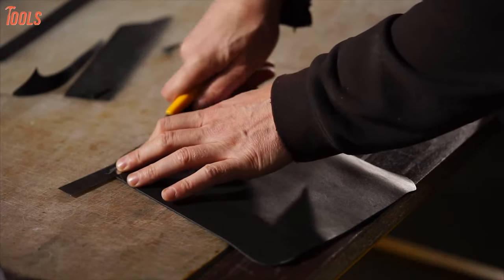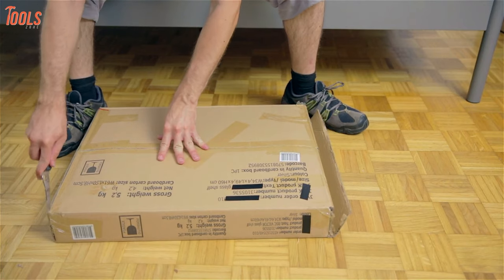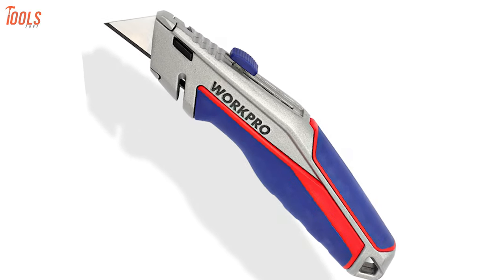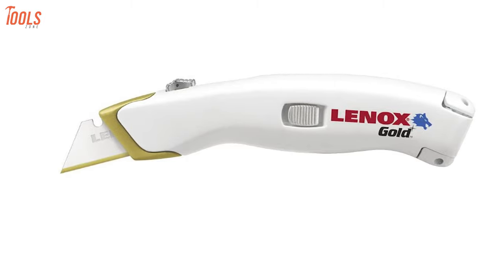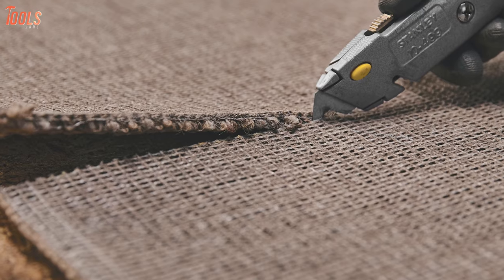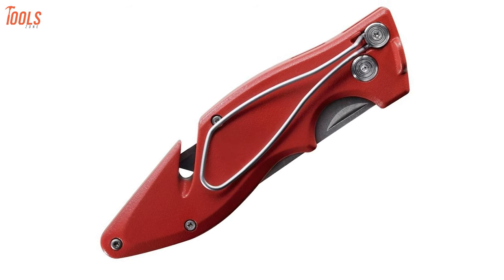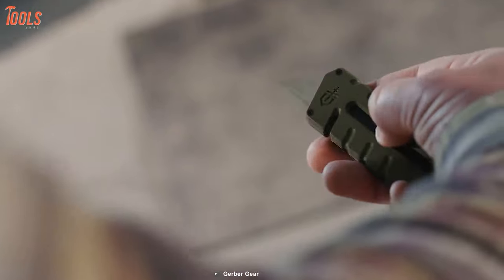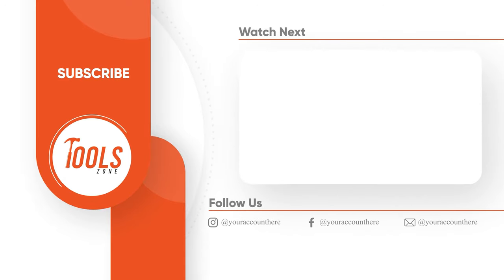5 Best Utility Knife for EDC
The best utility knife is an everyday carry tool that is used for a wide range of cutting purposes. With the best utility knife in hand, jobs like breaking down cardboard boxes, cutting carpeting, or slicing the painted seam on a stuck window will be done in a breeze. A utility knife offers a high level of precision with its razor-sharp blade and provides a comfortable grip. So here is the video on the 5 best utility knife for EDC just for you.